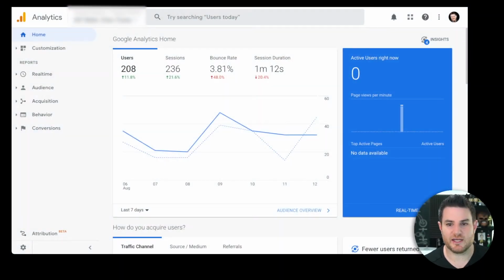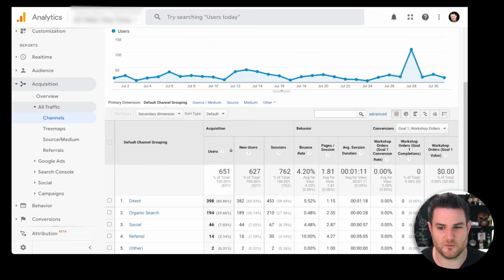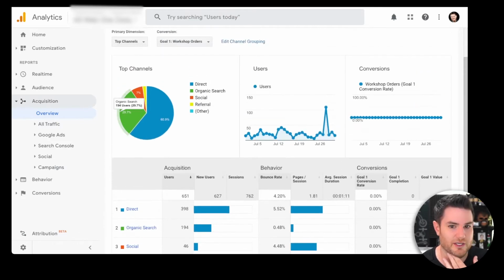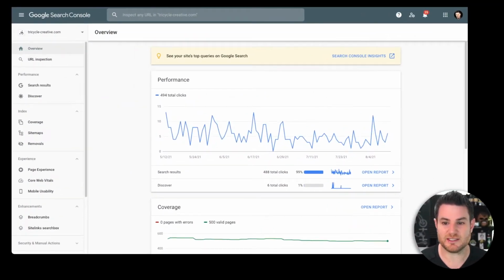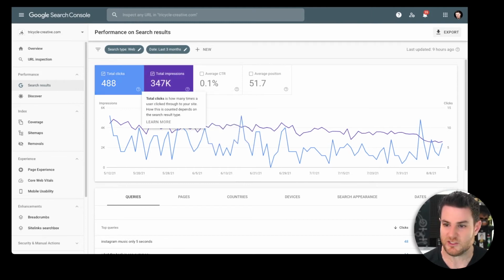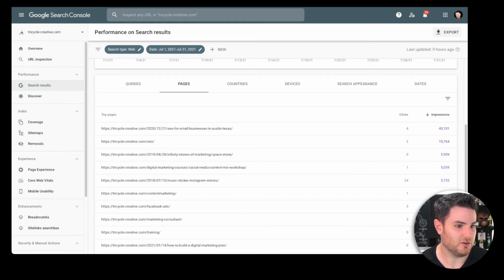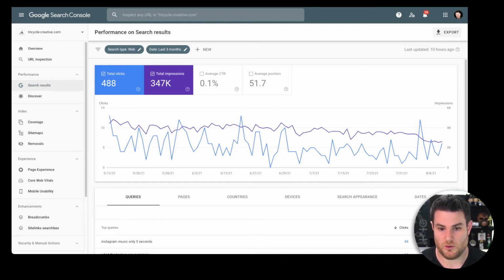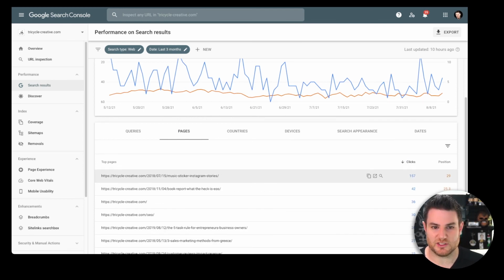SEO Performance Tracking [Beginner's Guide] | 5 SEO Categories To Track For Your Business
BEGINNER'S GUIDE TO TRACKING YOUR SEO

When you're a creative business owner and looking to get started with SEO, it's tough to figure out where to start. One way to start tracking your SEO is by using free tools such as Google Analytics and Google Search Console to track some foundational SEO data. In this video, I break down where to find five foundational SEO metrics in Google Analytics and Google Search Console. In my blog post below, you can more details and explanations on each of these five SEO metrics.

0:00-1:29 : Intro
1:30-4:16 : New Organic Users
4:17-5:52 : Organic Search Traffic
5:53-9:12 : Search Clicks and Impressions
9:13-12:12 : Top Pages
12:13-14:30 : Keyword Ranking
14:31-15:54 : Conclusion

— ABOUT TRICYCLE CREATIVE —

Tricycle Creative delivers digital marketing solutions to creative business owners. We do this through our "three wheel" marketing approach:

1️⃣  Marketing Plans : if you fail to plan, you plan to fail. We help you create a marketing plan for your business.

2️⃣  Marketing Services : once you have a plan, we can help you with aspects of your digital marketing (such as SEO, video marketing, podcasting)

3️⃣  Marketing Coaching : invest in yourself and your business by growing your marketing know-how

So if there's something about your Marketing you want to improve or don't understand, schedule a free consultation and we'll see if we can help

*Want to be a better marketer? Connect with Tricycle Creative!**